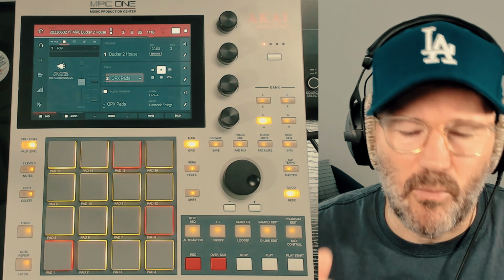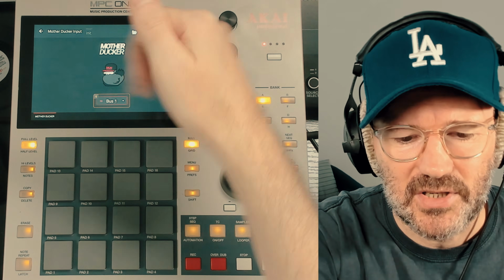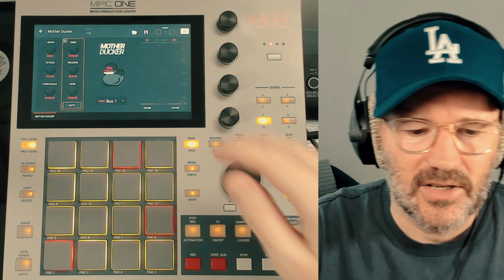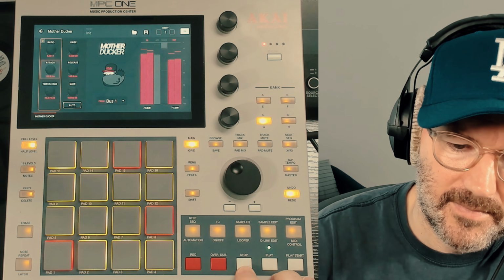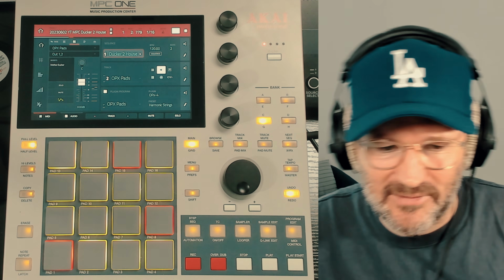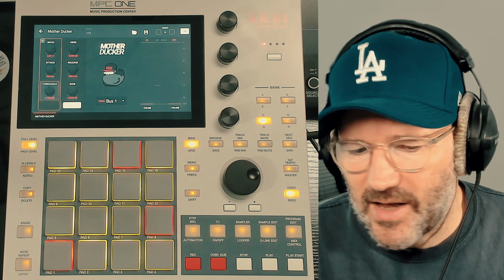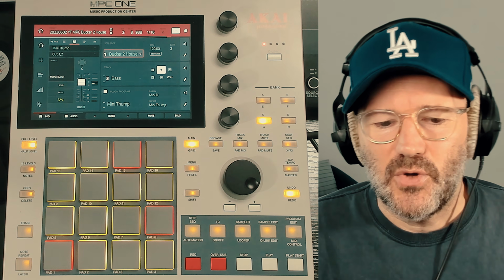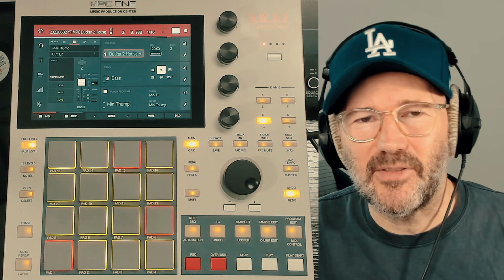How to get that PUMP! The MOTHER DUCKER Explained in the MPC Standalone. PART 1!!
In this video, I look at the Mother Ducker plugin in the MPC standalone and go through the basic functions and discuss more advanced techniques.

Chapters:
00:00 Intro
00:33 A brief explanation of Side Chaining
01:12 Setting up the Mother Ducker on a pad sound
06:05 Exaggerate to demonstrate
10:05 Ducking the Bass
14:06 Advanced Technique
19:16 Outro

Equipment I use:

Headphones:
Audeze LCD-X
Beyerdynamic 770/880/1990
Shure 535

Content Creation:
Davinci Resolve
Filmic Pro

Data Wheel: